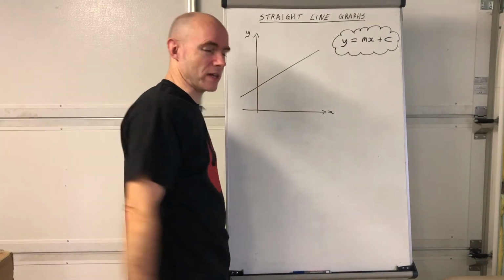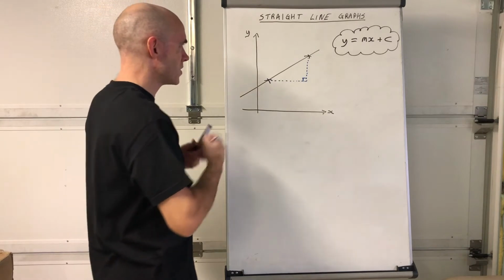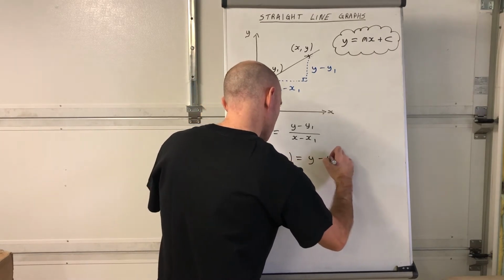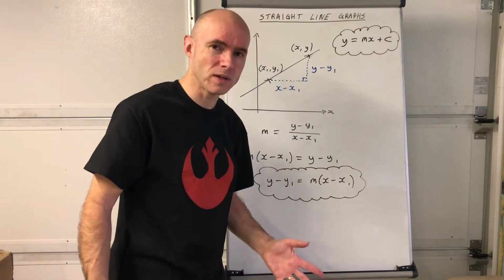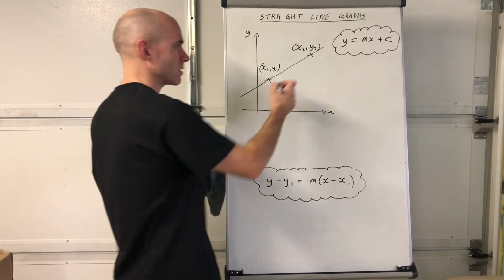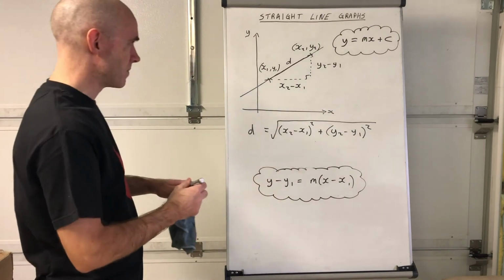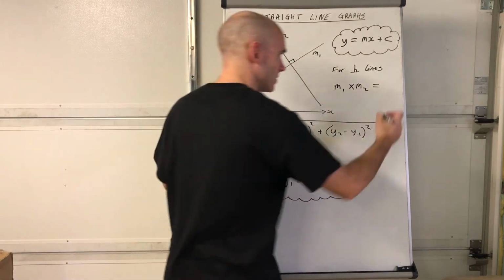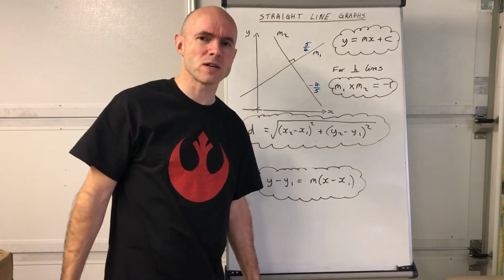Straight Line Graphs - An Introduction covering the basic formulae and rules you need to know